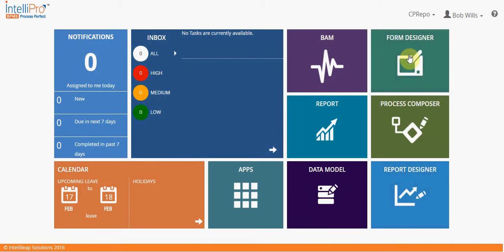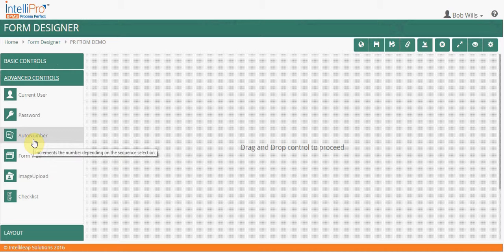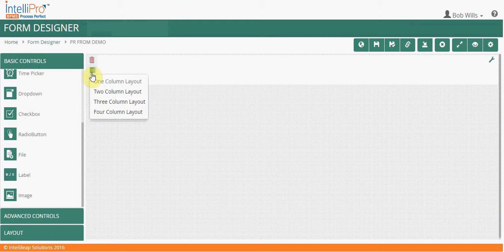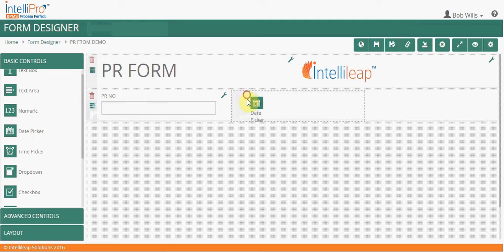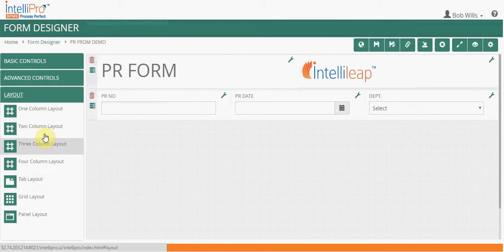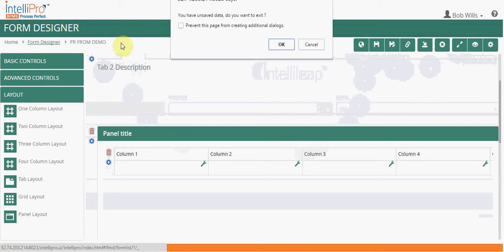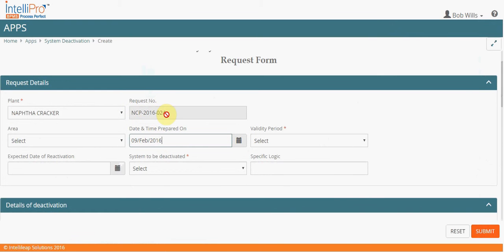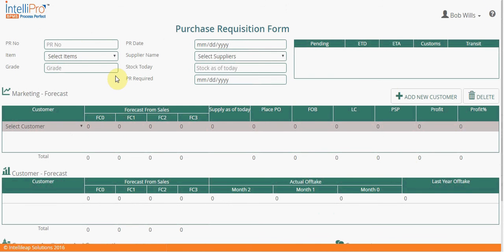2. iLeap - Form Designer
In order to enable exchange of information between people & processes, forms act as a simple yet powerful interface. Building forms gets really easy with IntelliPro BPMS's Form Designer. It offers a lot of scope to customize both the fields & the appearance, assign workflows & post-submit actions, control access and a whole lot of other things with the Form Designer.